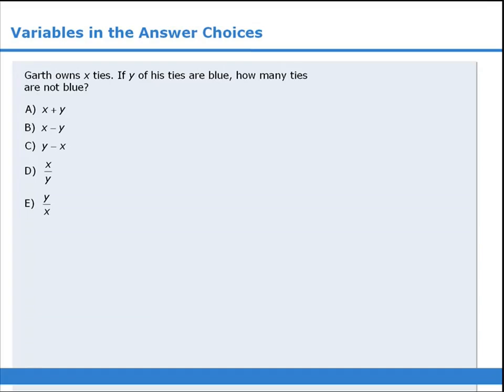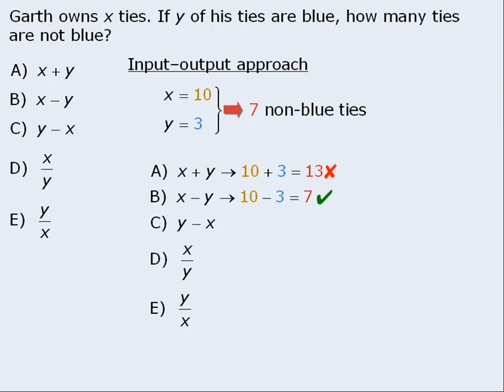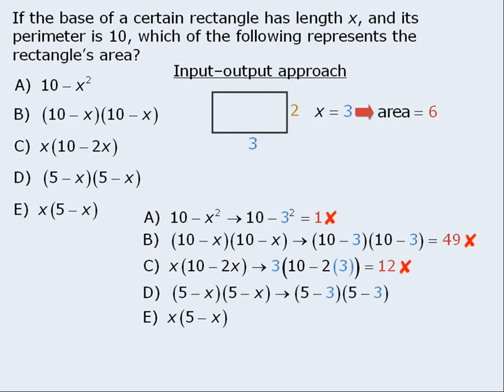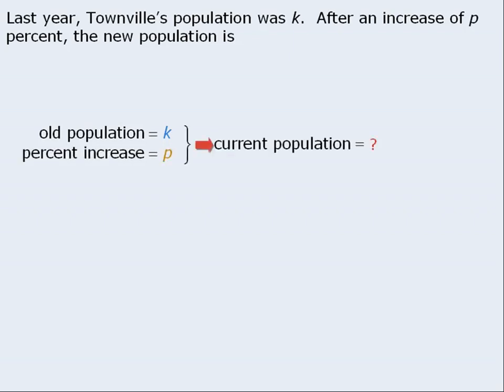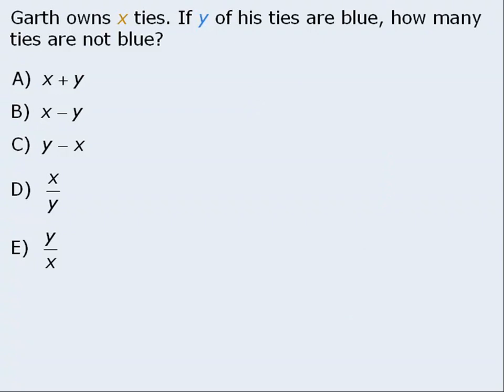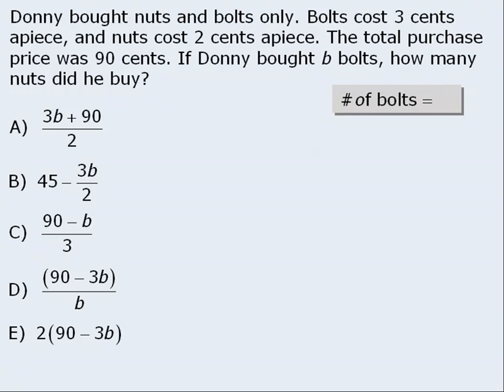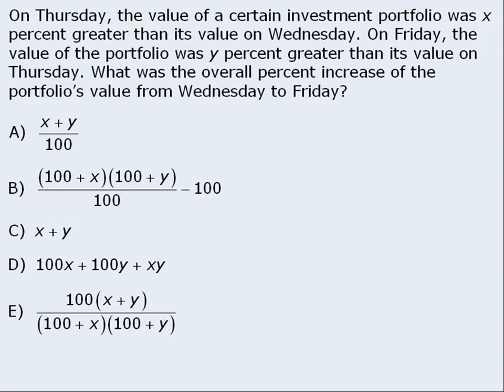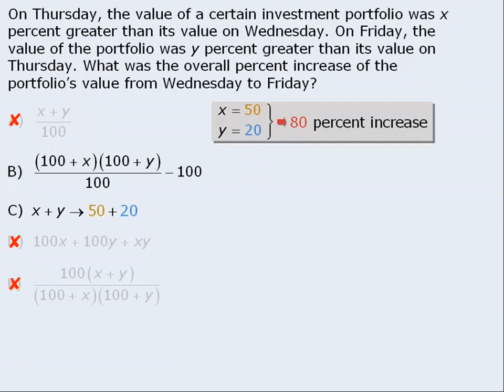GRE Math | Word Problems: Variables in Answer Choices, Algebraic & Input-Output Tips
Welcome to our comprehensive GRE Math Word Problem-solving tutorial! 🎓 In this detailed video, we will delve deep into conquering those challenging GRE math questions that involve variables in answer choices. Whether you're struggling with algebraic methods or need insights into the input-output approach, we've got you covered.

Topics Covered:
📌 Understanding Variables in GRE Word Problems: We'll start by breaking down the concept of variables in GRE word problems, explaining why they're important, and giving you a solid foundation to build upon.

🔢 Tips for Solving with an Algebraic Approach: Algebra can be your best friend when tackling GRE math questions. We'll share essential tips, techniques, and examples to help you approach these problems with confidence.

🧠 Mastering the Input-Output Method: The input-output method is a valuable tool in your GRE math arsenal. We'll walk you through step-by-step examples, ensuring you grasp this approach thoroughly.

📝 Real GRE Practice Questions: To put your newfound knowledge to the test, we'll work through real GRE practice questions that encompass the topics discussed in this video.

🚀 Recap and Key Takeaways: We'll conclude with a recap of the key strategies and takeaways from this tutorial, empowering you to tackle GRE math word problems effectively.

Don't let GRE math word problems intimidate you any longer. Watch this comprehensive video to boost your confidence and master these challenging questions. 📚🎥